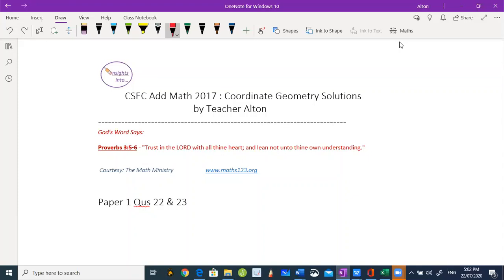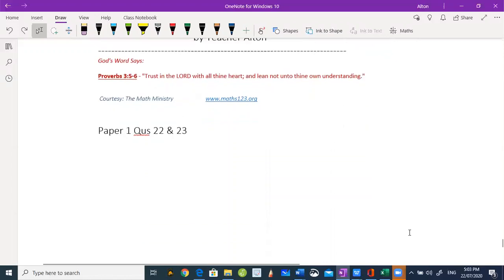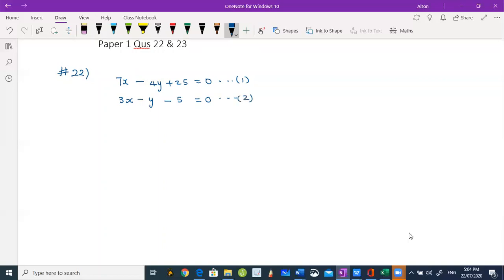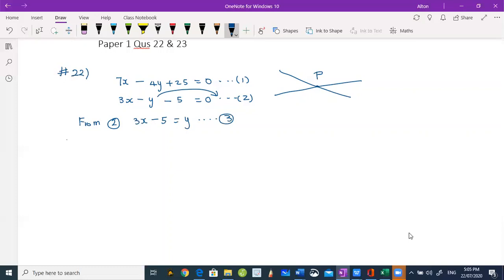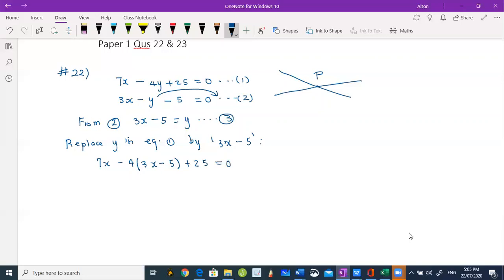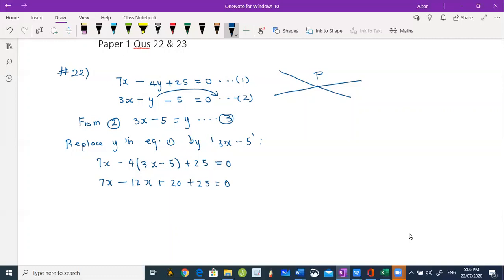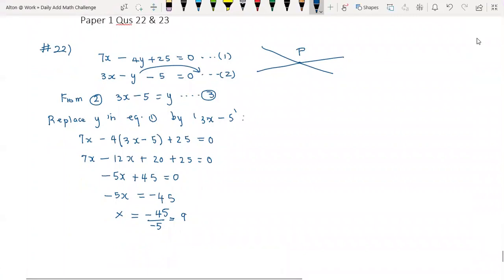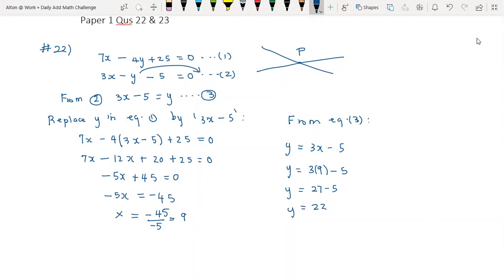CSEC Add Math June 2017 P1 Solutions Coordinate Geometry Qu 22